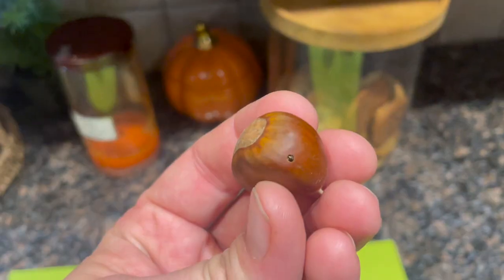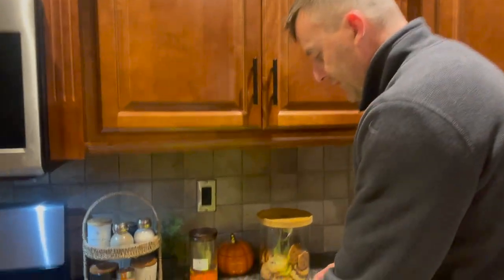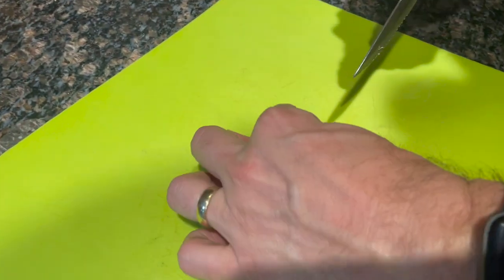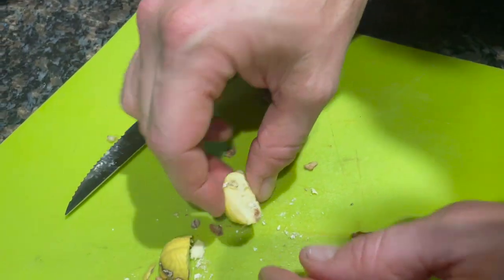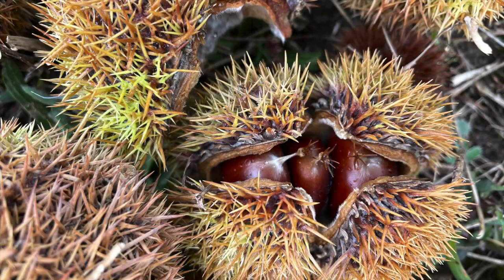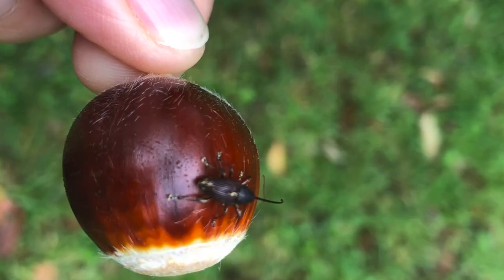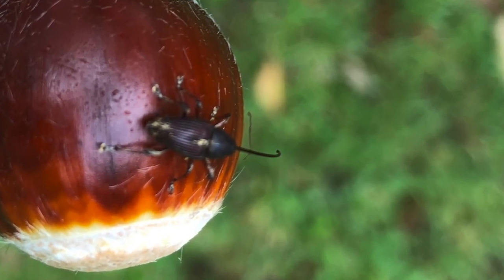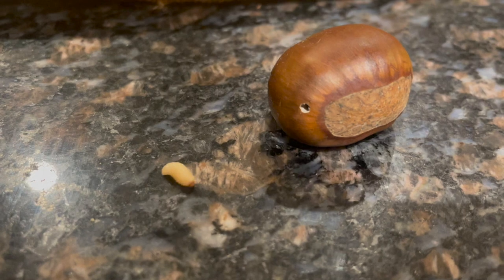Chestnut PROBLEM!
Chestnut WEEVILS have shown up in the Orchard.  John discusses what Weevils are, their life cycle and ways to manage them in the Chestnut Orchard.